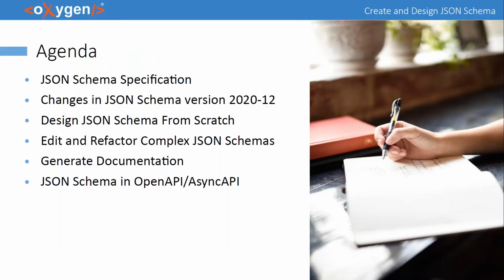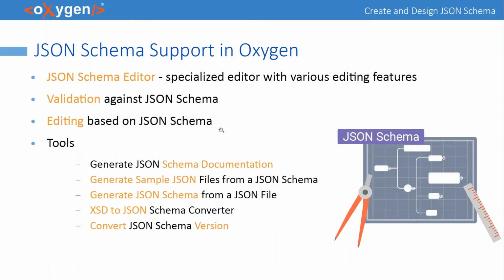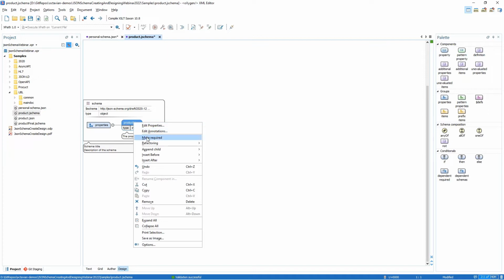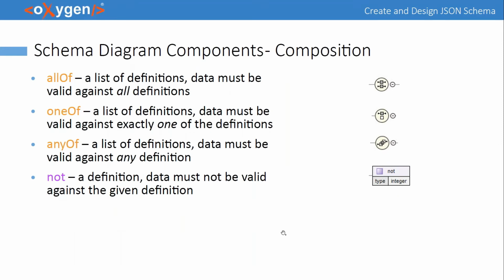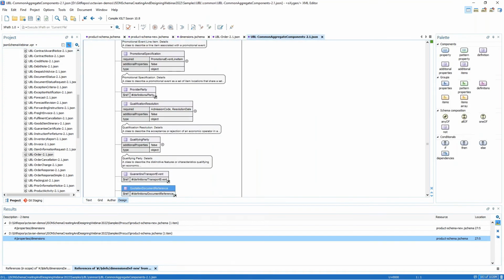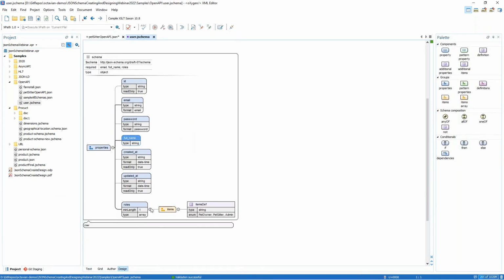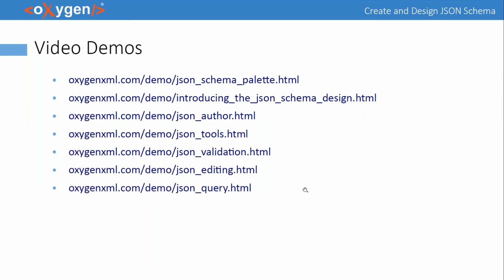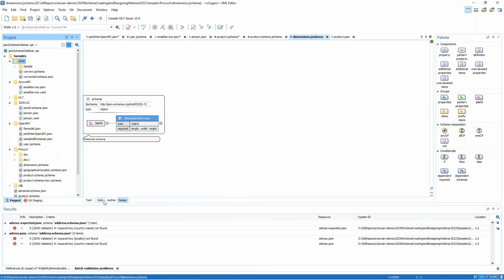Webinar: Creating and Designing JSON Schemas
This webinar will present various powerful tools that are provided in Oxygen that allow you to design, develop, and edit JSON Schemas. We will focus on presenting features ranging from the new intuitive and expressive visual schema Design mode to the JSON Schema documentation generator that includes diagram images for each component.

During this live webinar, you will get the chance to learn and experience an in-depth look at all of these features:

 -   How to create JSON schemas
 -   How to use the JSON Schema Design mode
 -   What changes the JSON Schema version 2020-12 brings to Oxygen
 -   How to edit and validate JSON Schema version 2020-12
 -   How to use the new refactoring actions
 -   How to visualize and edit complex JSON Schemas
 -   How to generate documentation for JSON Schema
 -   How to use OpenAPI with JSON Schema

0:00 Introduction
4:07 JSON schema specification
7:31 JSON schema 2020-12 changes
14:06 JSON schema editor
19:48 Create JSON schema from scratch
16:55 Schema diagram components
34:05 Visualize and edit complex JSON schemas
41:49 JSON schema tools
43:54 Generate JSON schema documentation
50:57 Batch validate JSON and JSON schema
57:37 Q&A
1:06:56 Closing Words